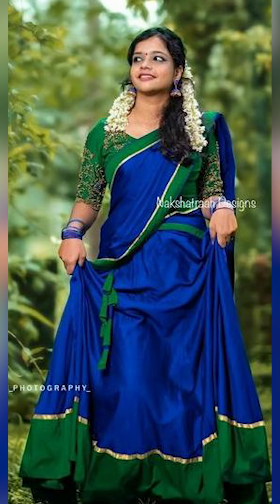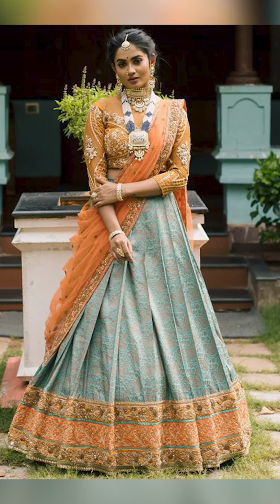Latest HALF SAREES with contrast blouse ideas, SILK HALF SAREES for festivals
Use the link to start whatsup ordering Fashion Jewellery and Outfits

PLACE YOUR ORDER ON WHATSAPP (ARAYNA FASHION)

Dealsure Women's Multicolor Banarasi Saree
C J Enterprise Women's Kanjivaram Silk Saree Pure
Rajnandini Women's Silk Kanjivaram Rich Pallu Zari
neeah women's banarasi art silk saree(nee-s173)
Ek-Pal Women's Silk Blend Saree
MSRETAIL Silk with Blouse Piece Saree
Firstrack Enterprise Women's Kanjivaram Art Silk
C J Enterprise Women's Kanjivaram Silk Saree

KEY